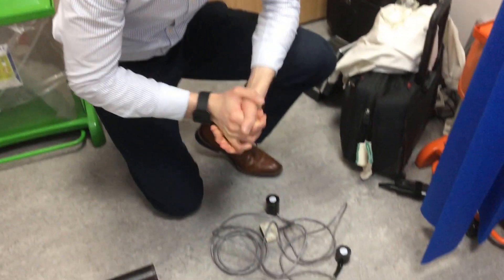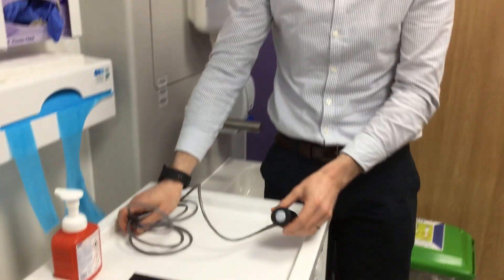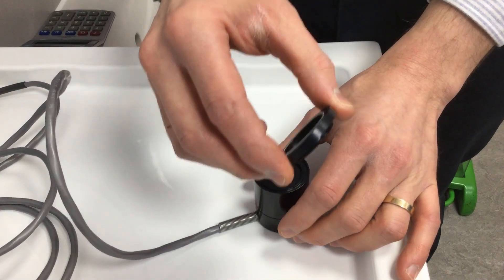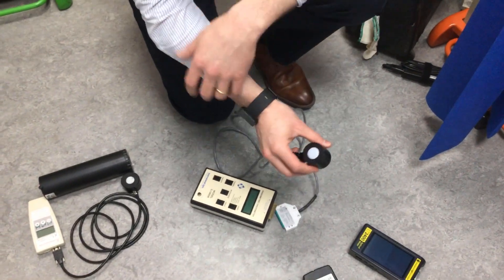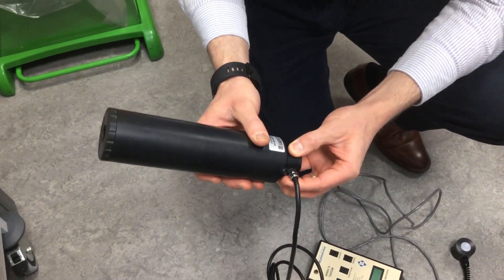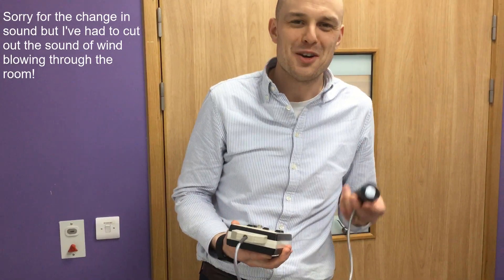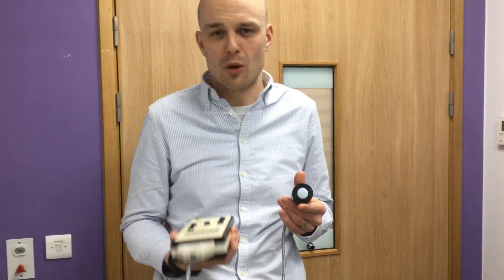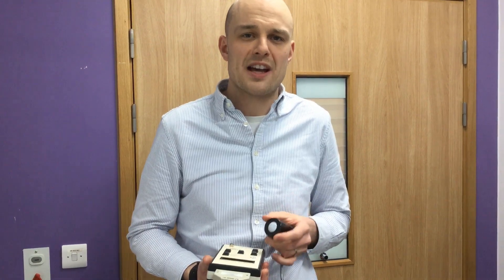UV Phototherapy Dosimetry - Part 2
For the second video in this series we discuss the different types of equipment used in the measurement of UV phototherapy sources.